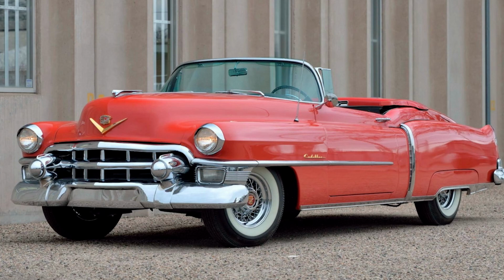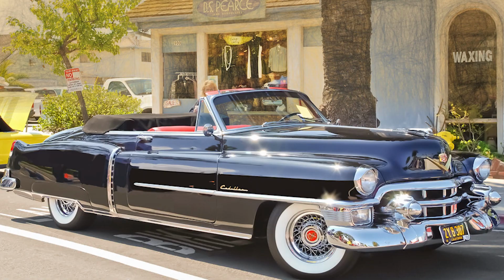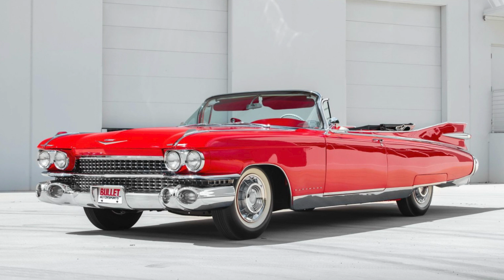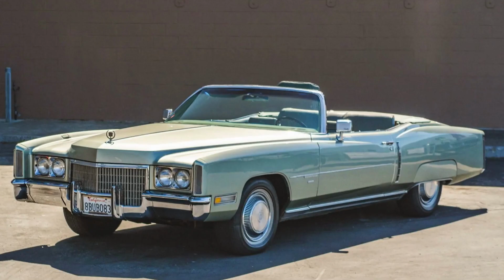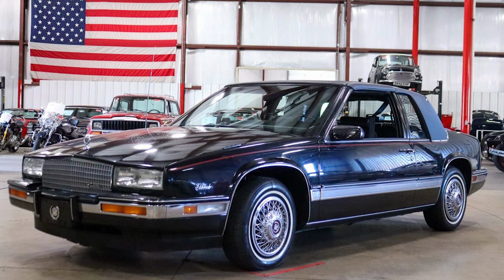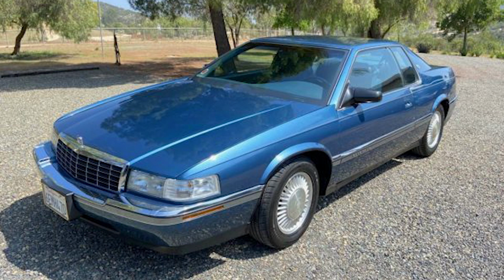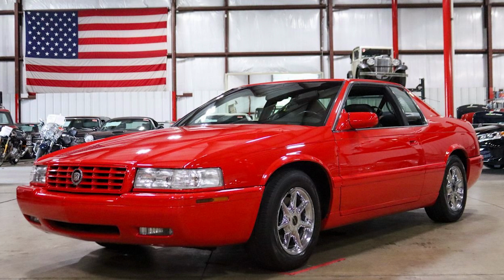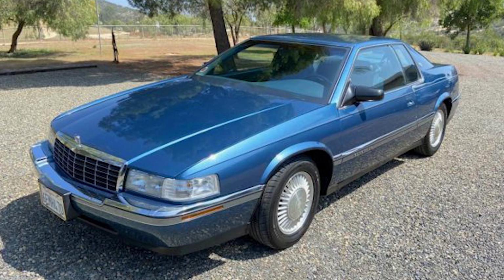CADILLAC ELDORADO | A MYTH transformed into LEGEND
History of the CADILLAC ELDORADO, A MYTH transformed into LEGEND